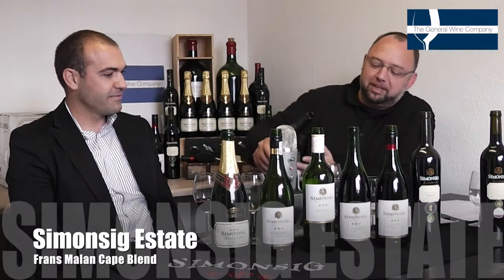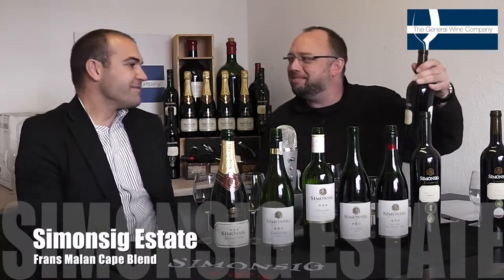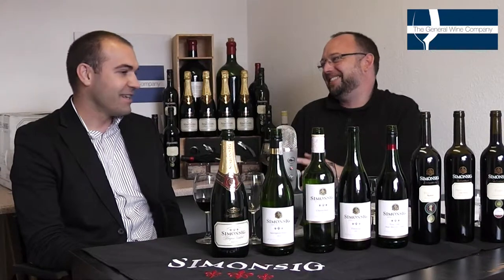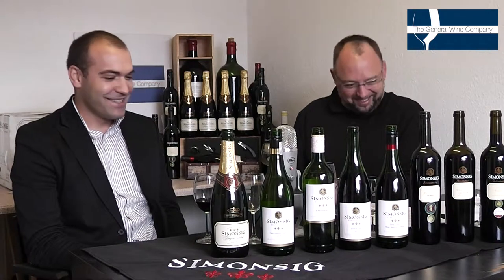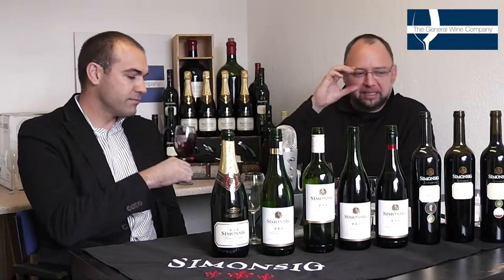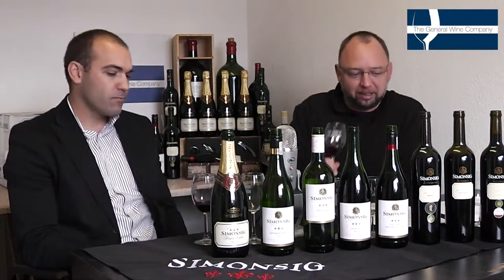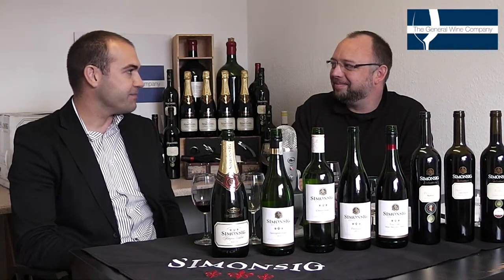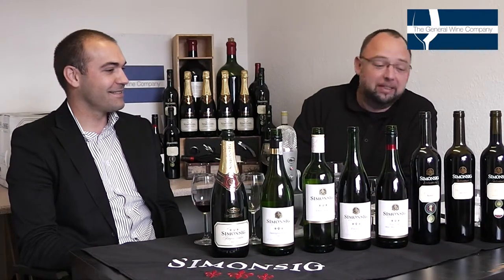The General Wine Company - Simonsig Frans Malan Tasting Notes with Pierre Nortje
The General Wine Company  - Simonsig Frans Malan Tasting Notes with Pierre Notje